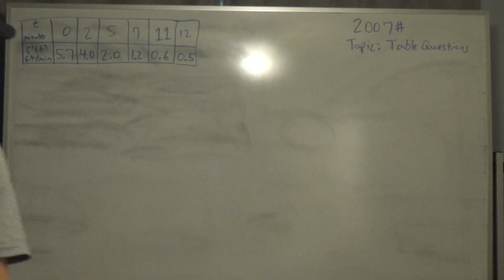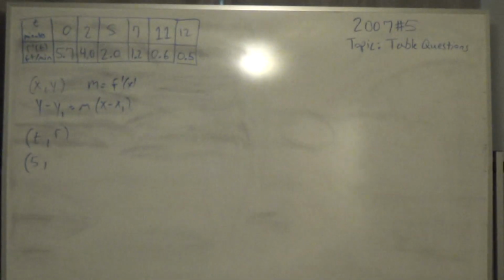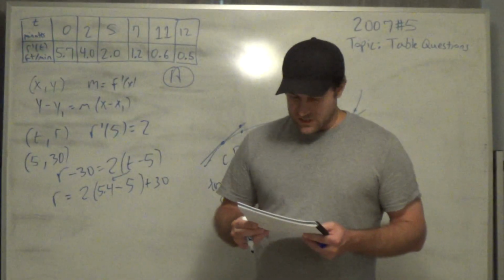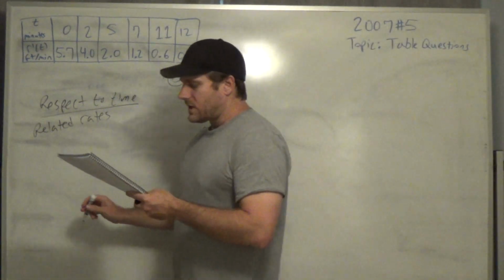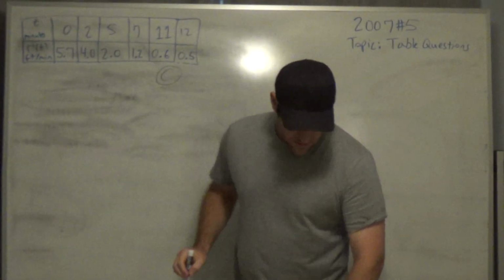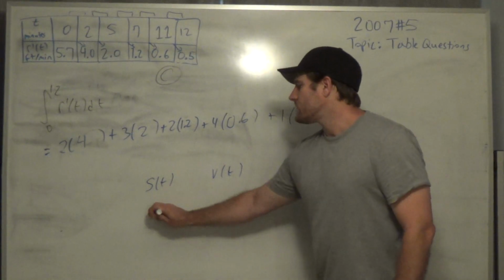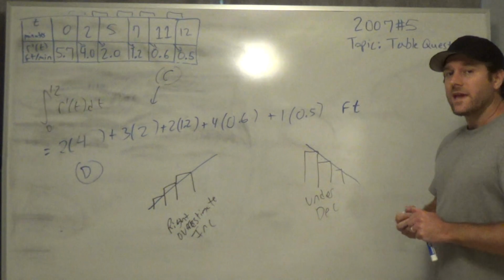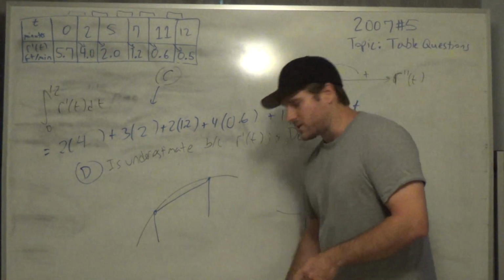AB Calculus Free Response 2007 #5